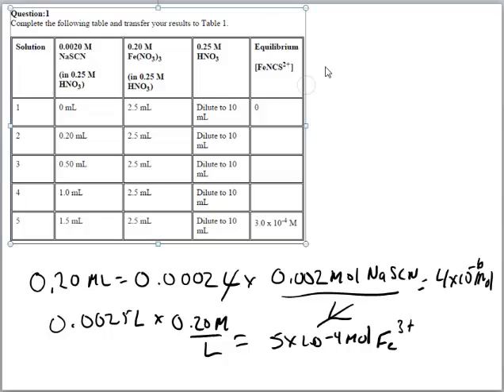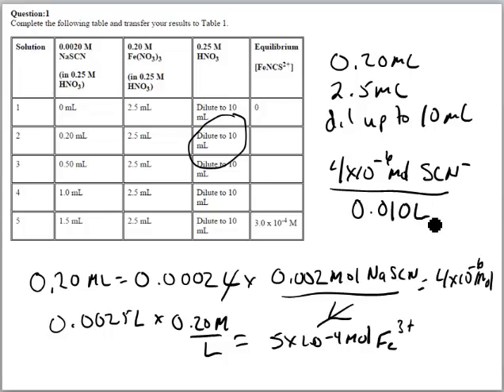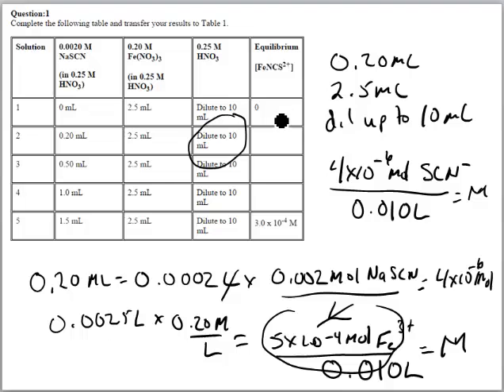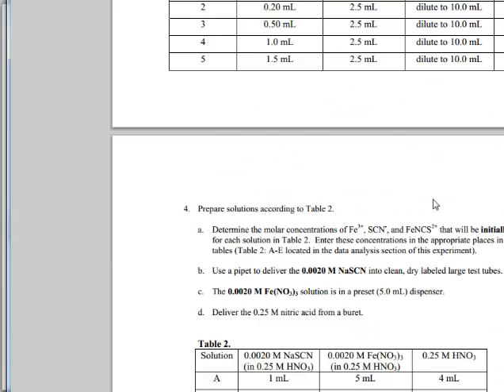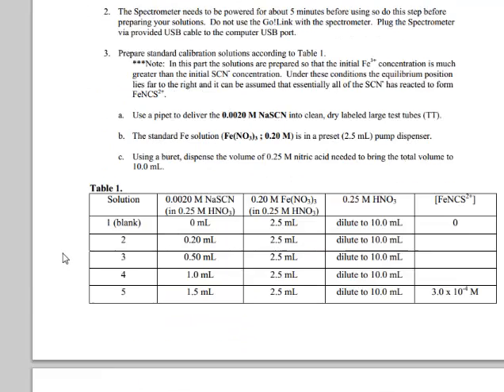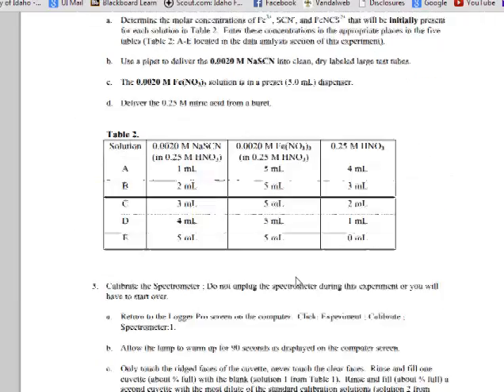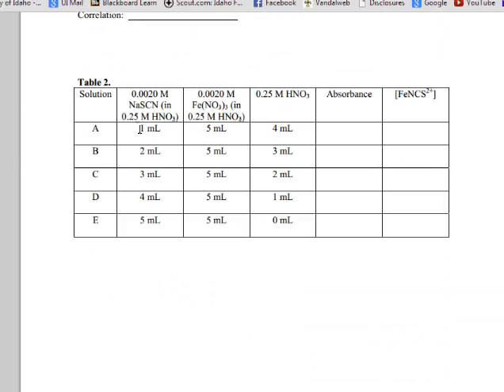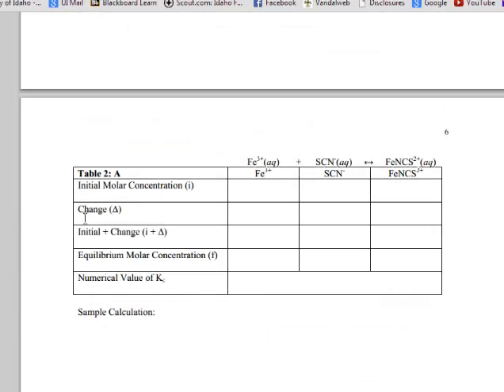Equil Lab Pre-Lab Part 2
Equilibriuim Prelab